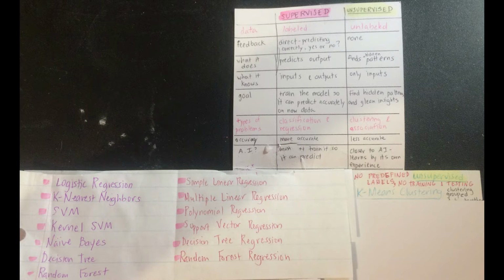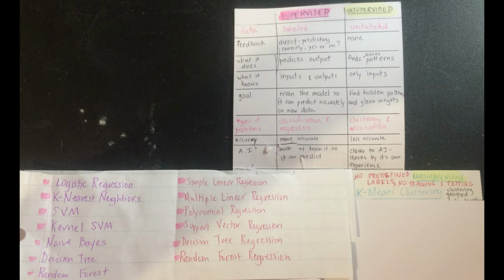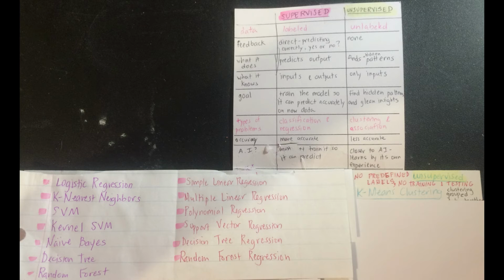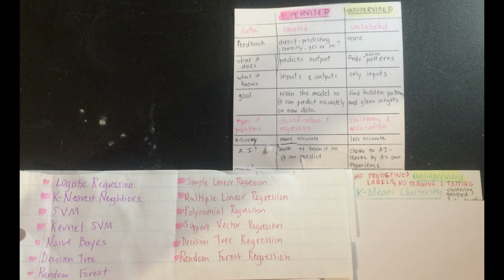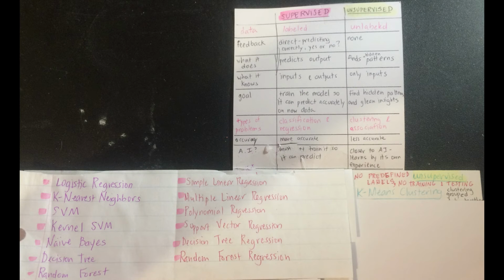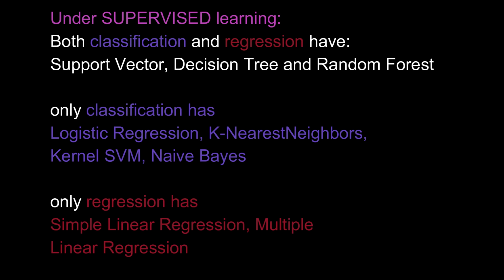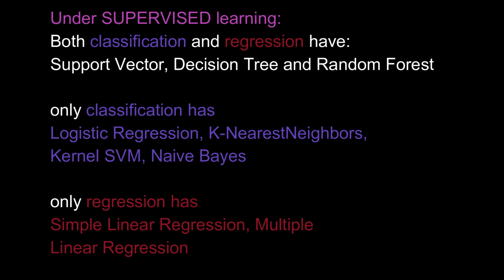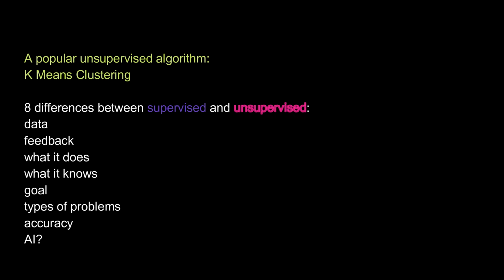supervised vs unsupervised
8 ways to compare supervised vs unsupervised